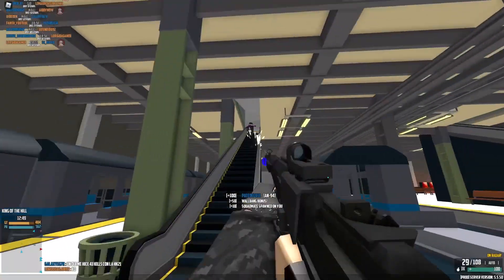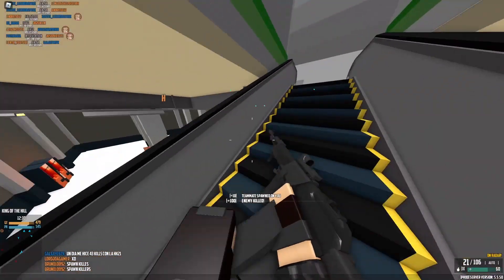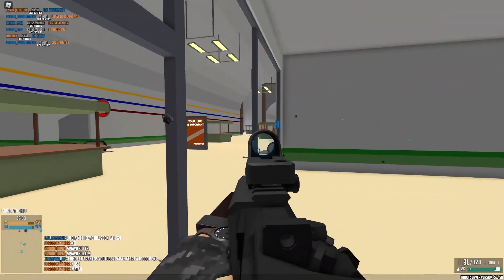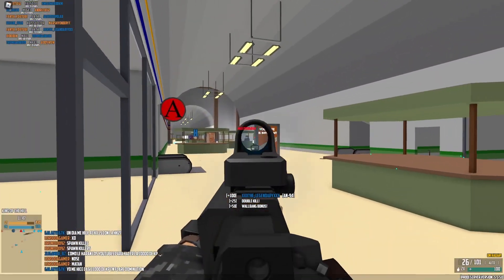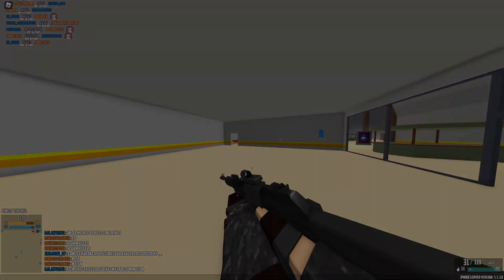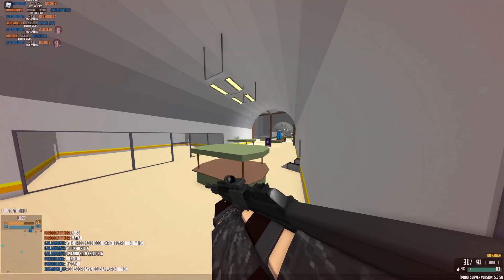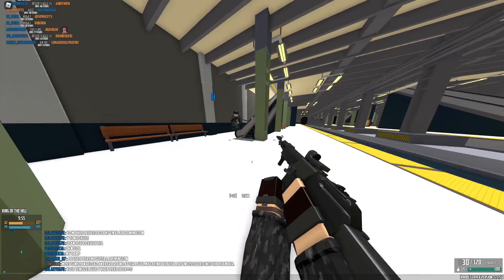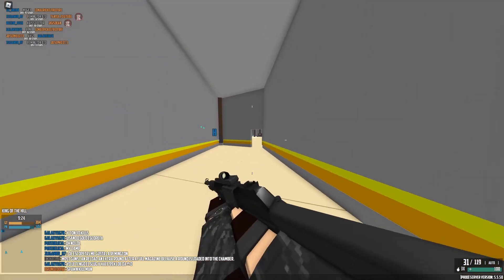Phantom Forces AN-94 Best Setup + Gun Review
▪️ In this video I show you the best phantom forces an94 setup and phantom forces an 94 gun review

▪️ EQUIPMENT:

Mic: Rode Podmic
Mixer: Behringer Xenyx 502
Headphones: Skullcandy Crusher Wireless
Mouse: Razer Deathadder Essential
Keyboard: Razer Blackwidow Ultimate

▪️ Title - Phantom Forces AN-94 Best Setup + Gun Review

▪️ PC SPECS:

- MSI Tomahawk b350 Motherboard
- Cooler Master 650w Power Supply
- 16 GB DDR4 3600mhz Corsair Vengence RGB Pro Ram
- Samsung 870 QVO 1tb SSD
- Corsair Carbide Spec 04 Case

-  Fantix!

Can I play with you? - No

Can I add you on Discord / Roblox? - No